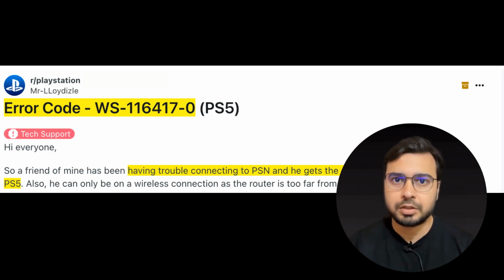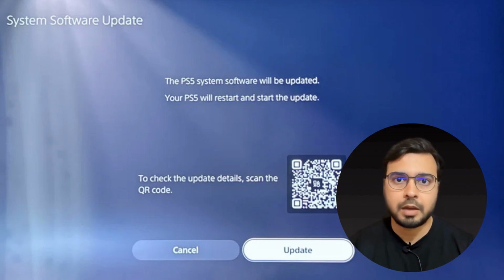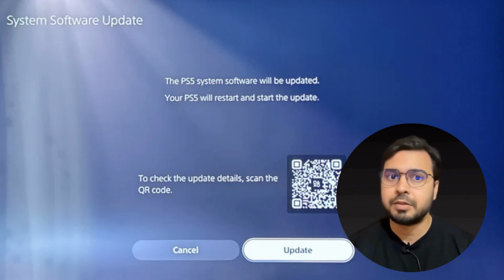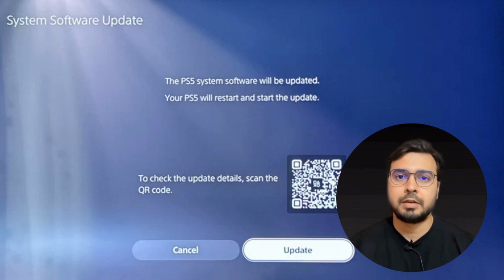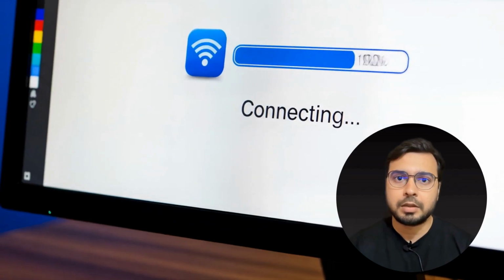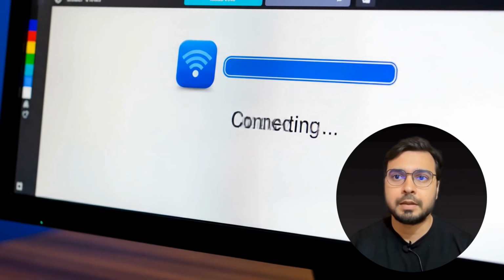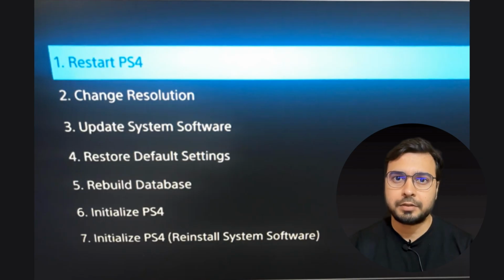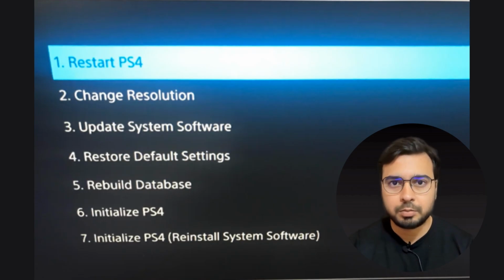How To Fix Playstation Error Code WS-116417-0?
If you're facing the Playstation Error Code WS-116417-0 then this video is for you. We're going to explain what this error means, why it happens, and how you can fix it.